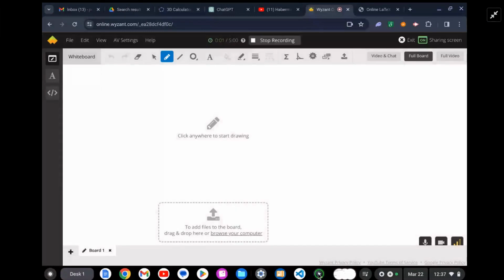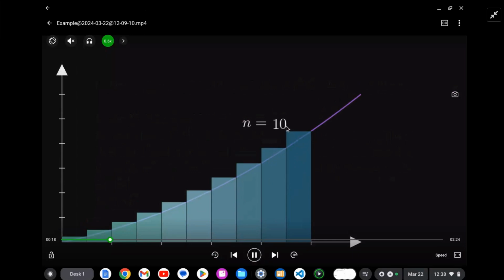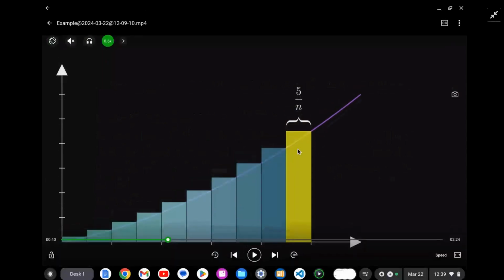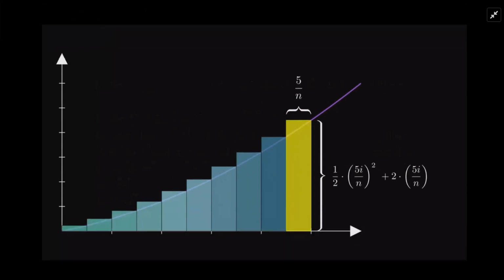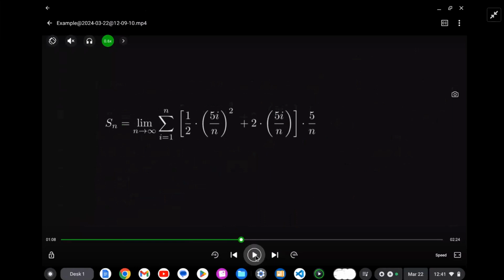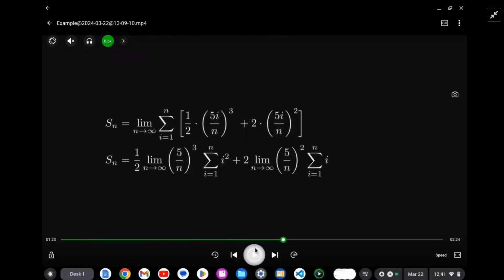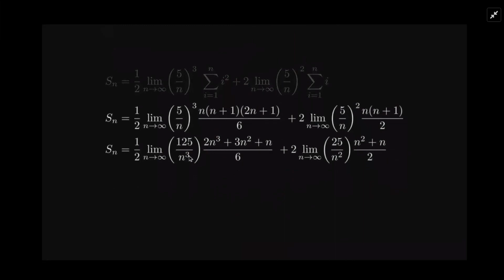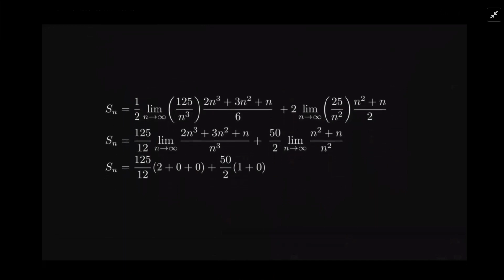Evaluate Integral Using Riemann Sums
Question: In this question, you will find the exact value of  the equation using Riemann sums.
In this question, you will find the exact value of  ∫50 x2/2 + 2xdx using Riemann sums.
simplify ∑ni=1 (i2/2) and ∑ni=1 2i
approximate ∫50 x2/2 + 2xdx via theRiemann sum, using the partition of [0, 5] into n equal intervals, and using the right endpoint of each interval as the sample point. Your answer should depend on n and use (a) to simplify. Let this Riemann sum be denoted Sn

Compute the limit Lim n−›∞ Sn

Answered By:

Patrick F.